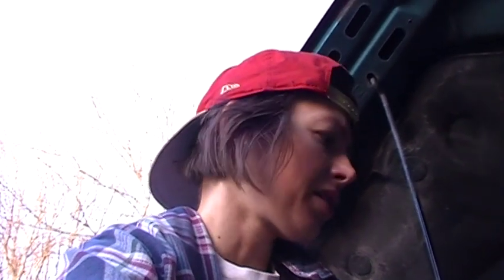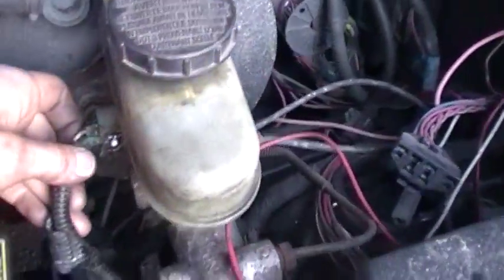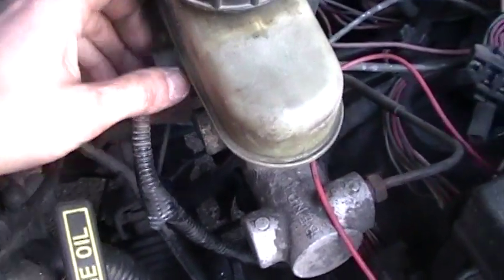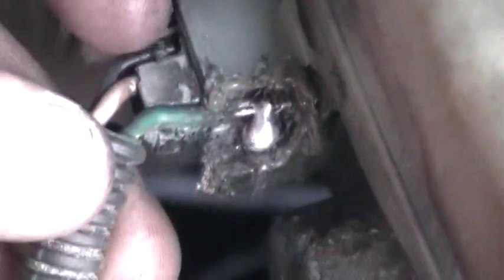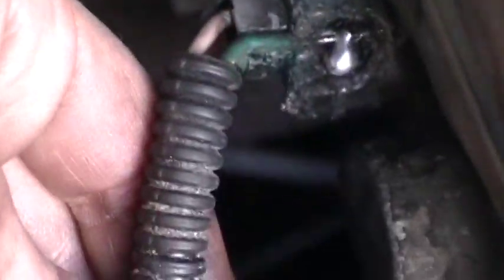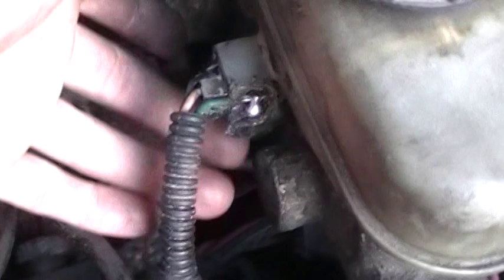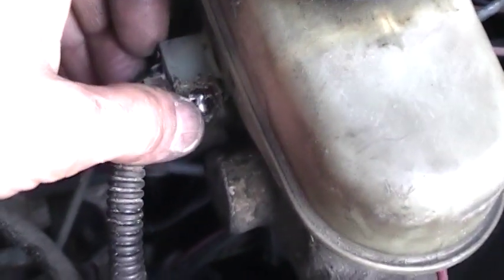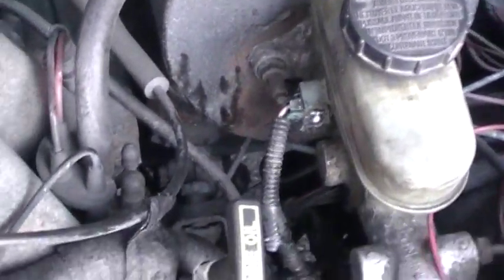CODE 12 ABS (RABS) Brakes 1994 Ford Ranger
A Simple wire disconnection triggered this code.